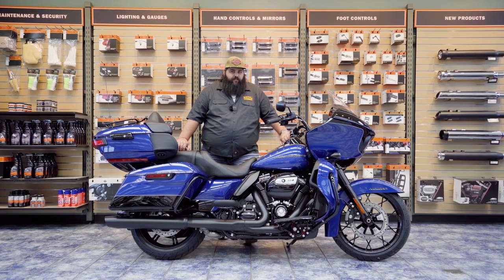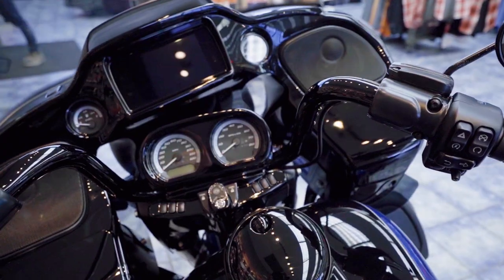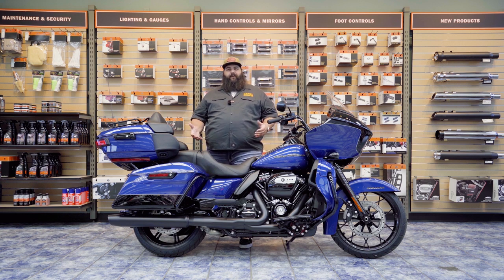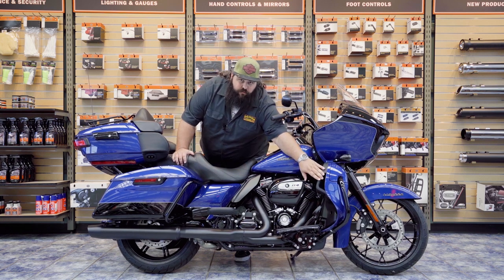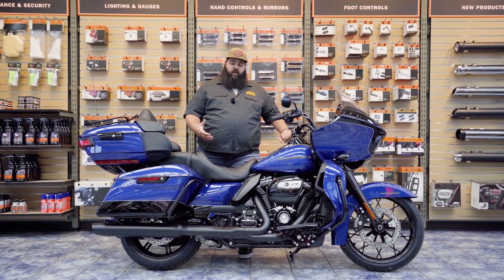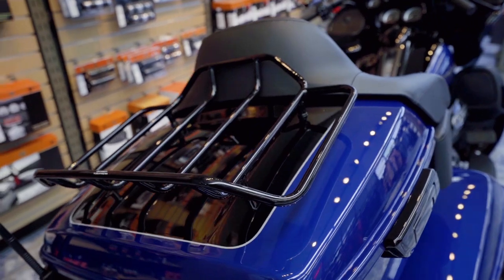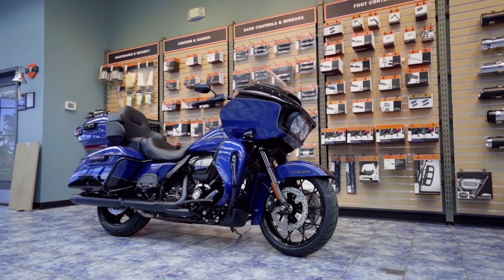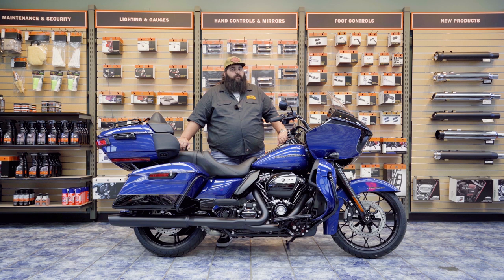2022 Harley-Davidson Road glide Limited - Walkaround REVIEW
Visit Orlando Harley-Davidson LINK to view this TITLE for sale near Orlando, Florida.

Description:
This TITLE is for sale at Orlando Harley-Davidson located in Orlando, FL.

About Us:
American Road Group was built on the foundation of brand loyalty, exceptional product selection, elevating the customer experience and embracing the Harley-Davidson lifestyle all while running sustainable dealerships and retail locations.  The umbrella organization connects each of our unique, locally managed Harley-Davidson stores.

In 2000, Steve and Anne Deli purchased the Harley-Davidson dealership in Orlando, Florida.  Over the past twenty plus years, they have taken that entity and built it into one of the most successful and sustaining family of Harley-Davidson businesses in the United States.

Their story did not begin there.  Both Steve and Anne came into this venture with strong and iconic backgrounds in the motorcycle industry.